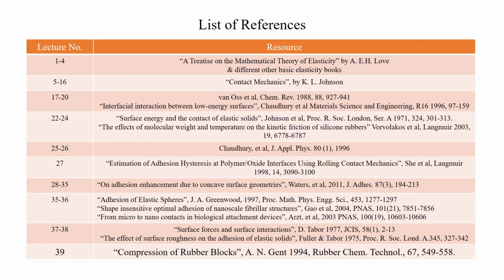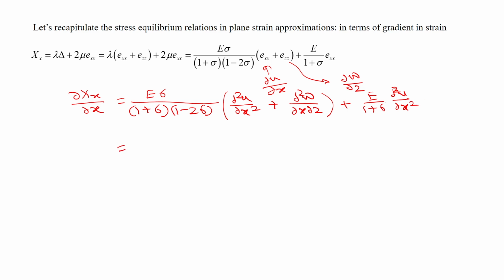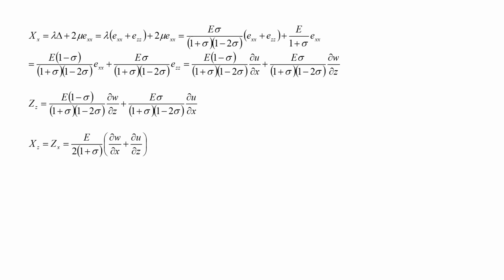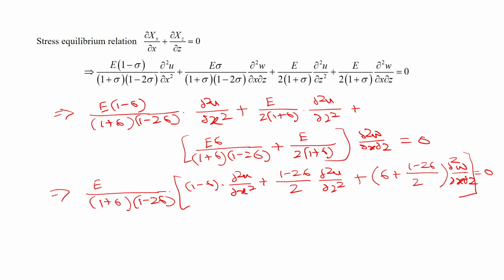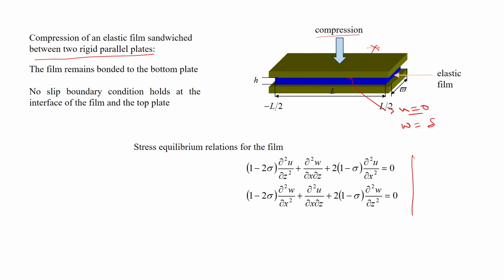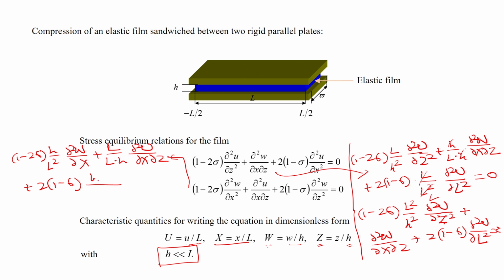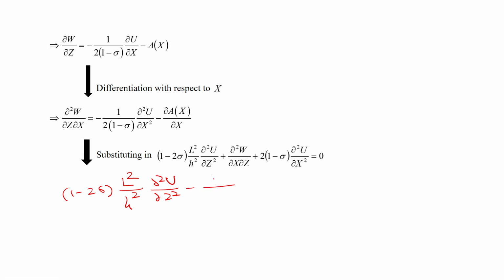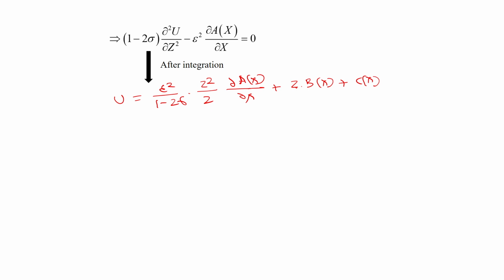Lecture 39: Thin, elastic film sandwiched between two rigid parallel plates